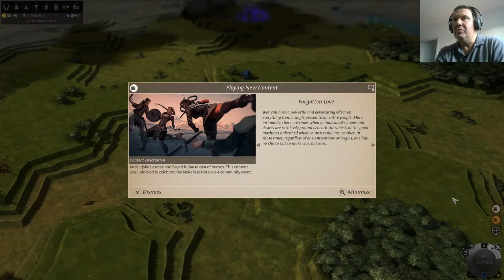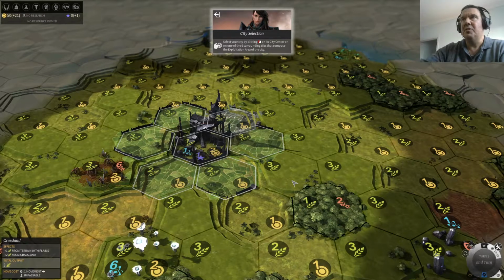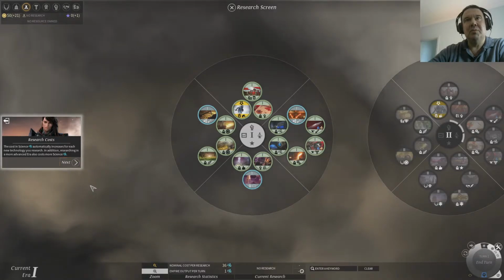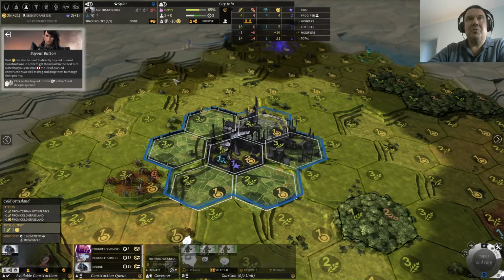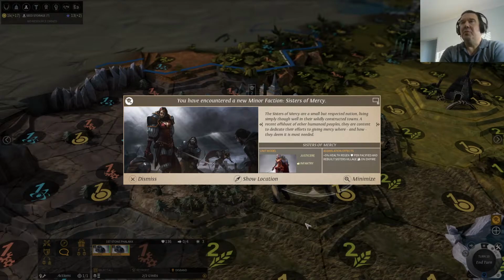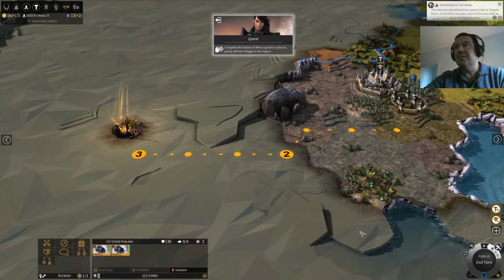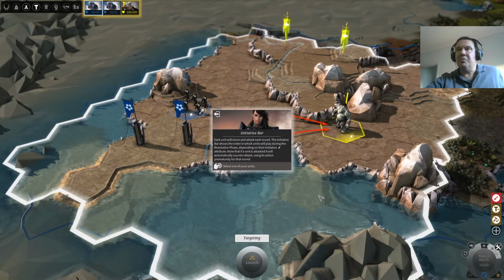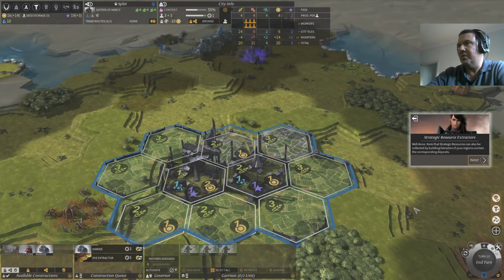Endless Legend Tutorial Gameplay (PC)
This is from the start of the game doing the tutorial.